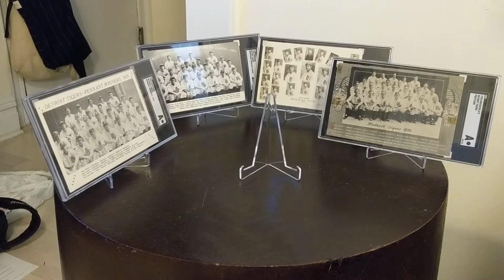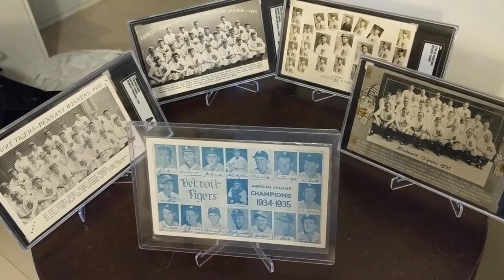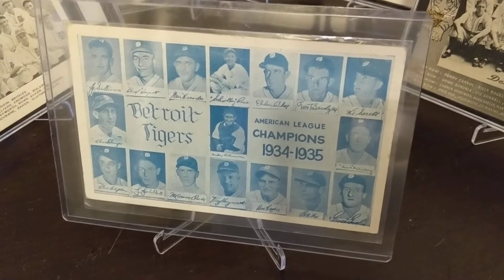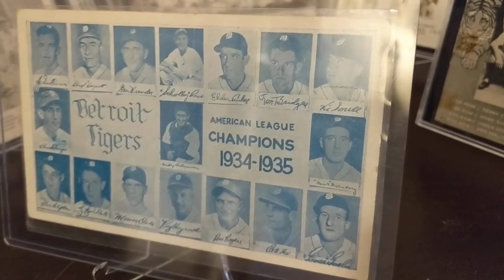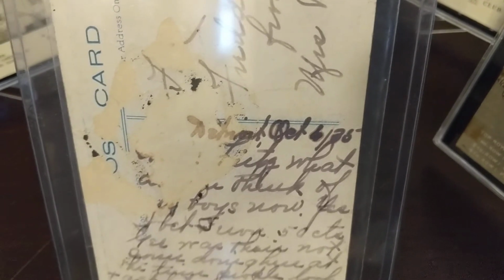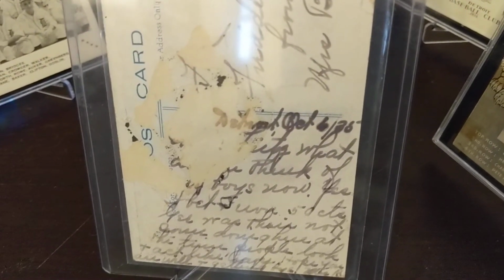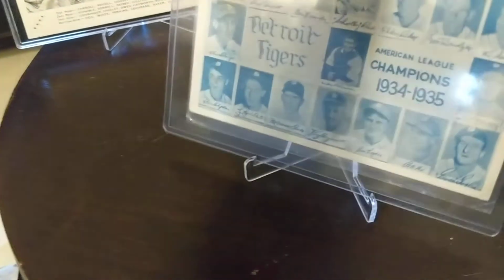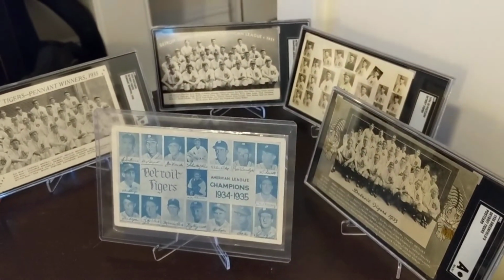A RARE Tigers team postcard to complete my run!